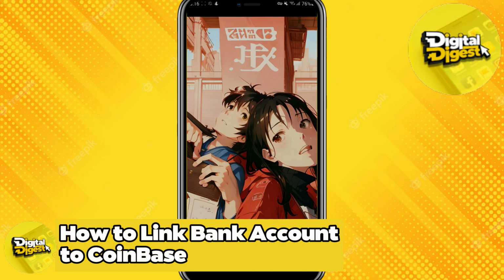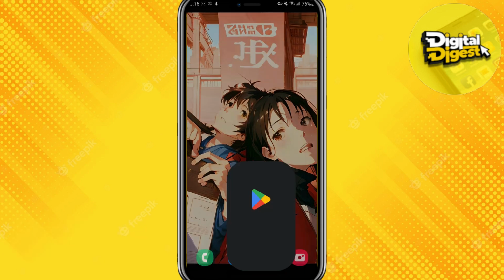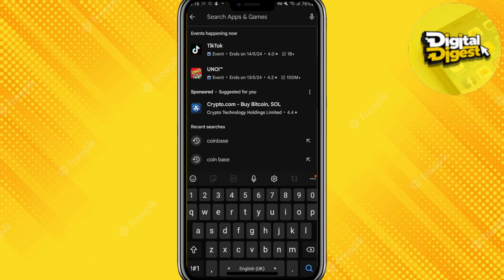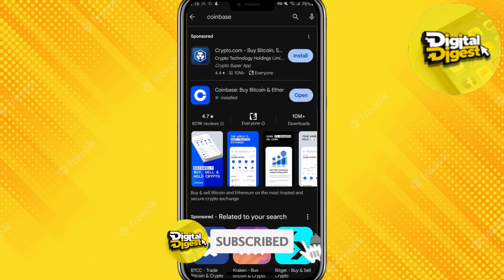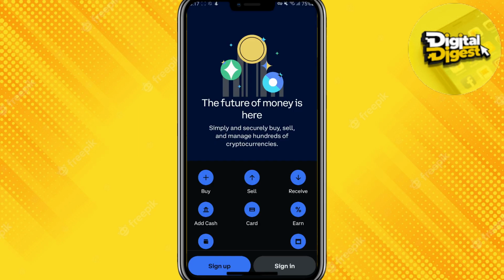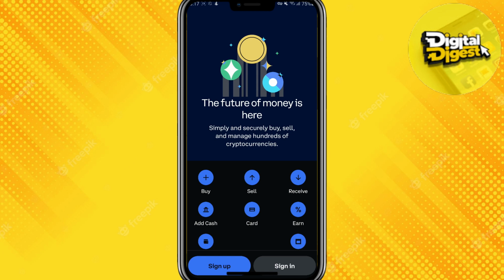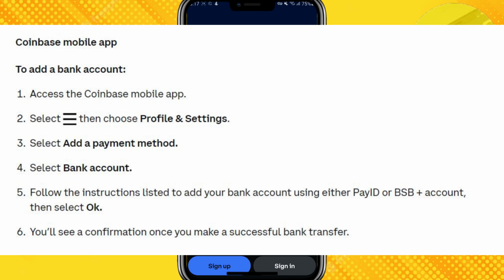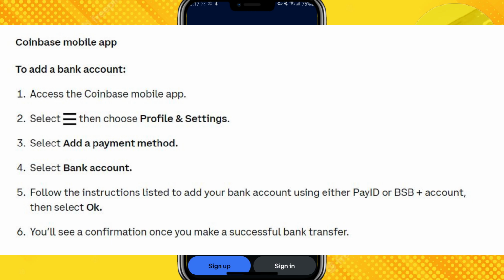How to Link Bank Account to Coinbase! (Quick & Easy)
How to Link Bank Account to Coinbase

Learn how to link your bank account to Coinbase quickly and easily in this step-by-step tutorial. Perfect for beginners!